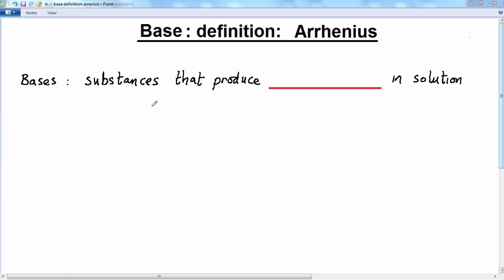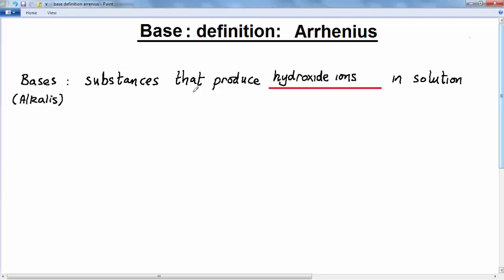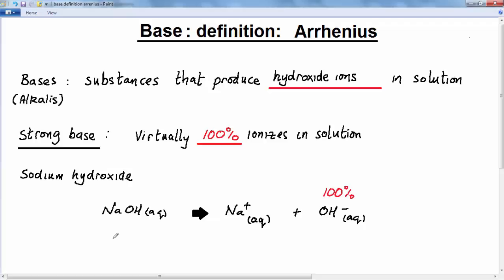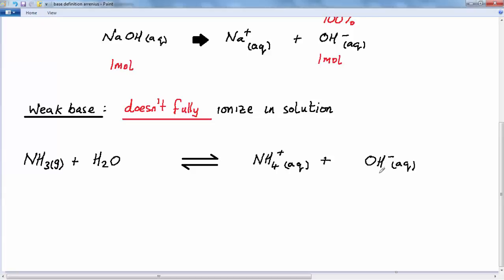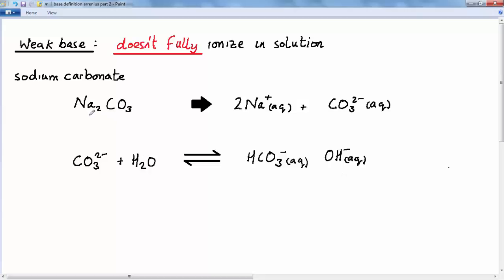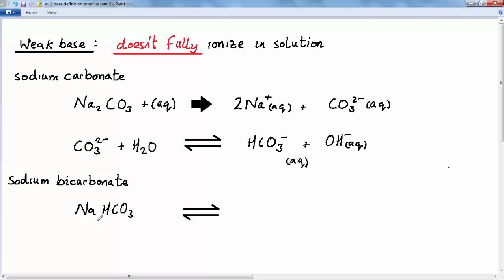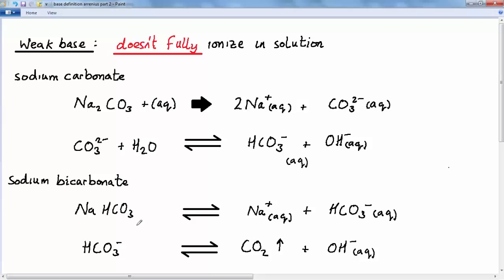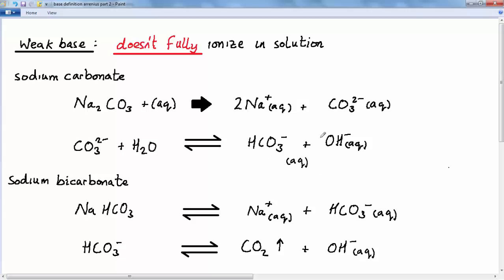GCSE CHEMISTRY - ACIDS AND BASES - LESSON 2 - definition base arrehnius